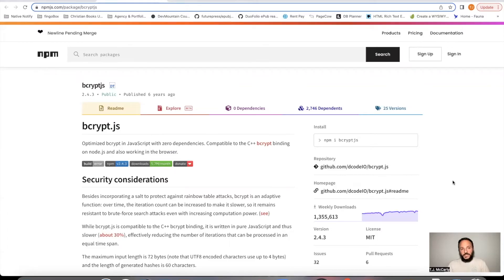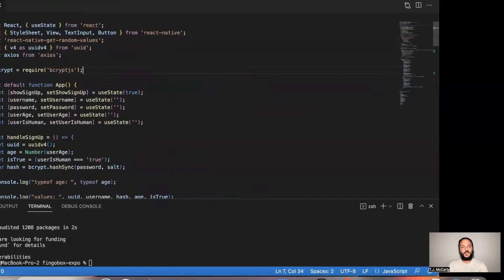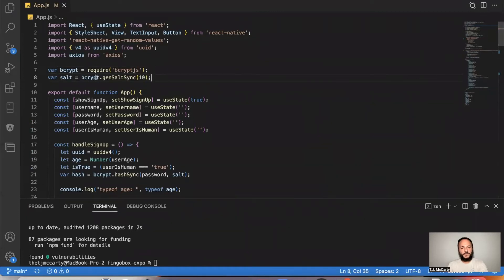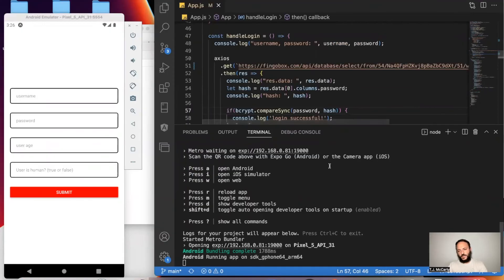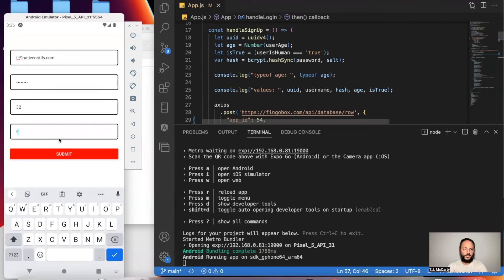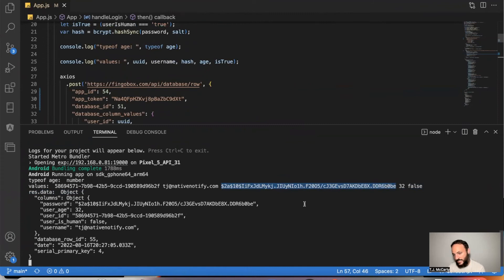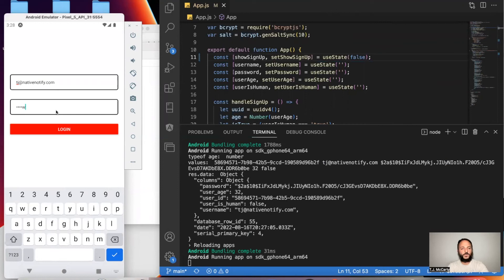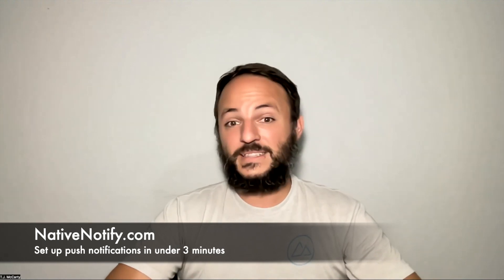bcryptjs tutorial | React, React Native, Expo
Learn how to install and use bcryptjs in a React Native Expo app. bcryptjs is different than bcrypt. bcrypt is used on the backend in Node.js. bcryptjs is used on the front end in Javascript based frameworks like React, React Native, and Expo.